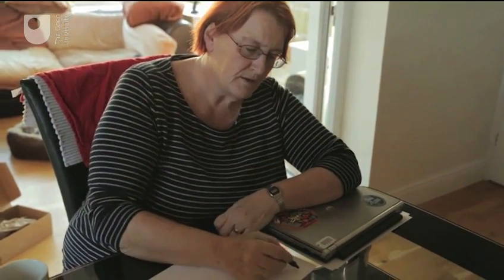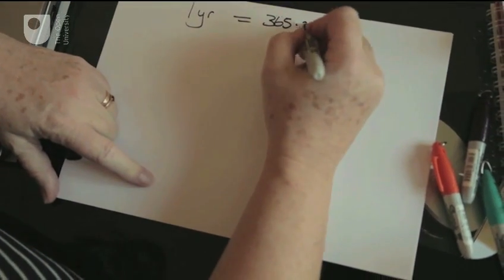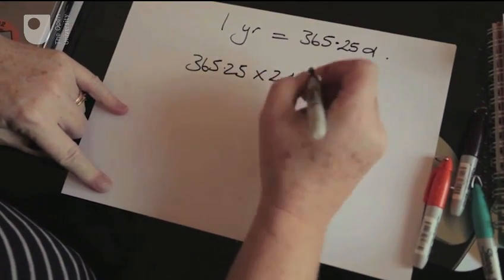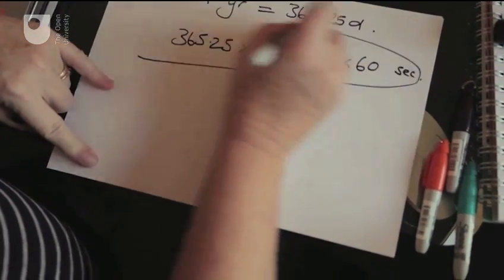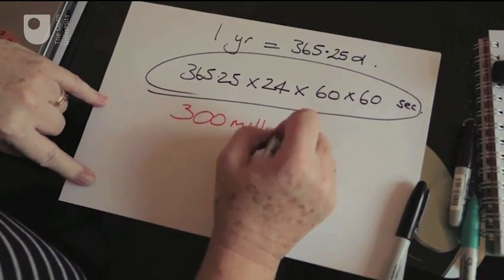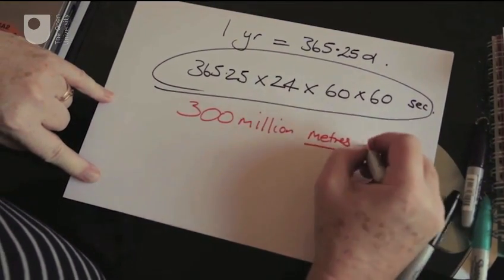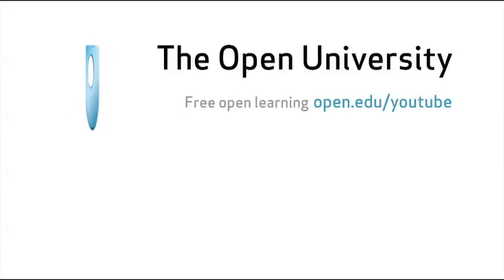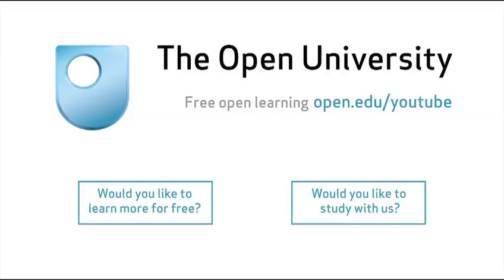How far away is the Orion Nebula - In the night sky: Constellations (5/6)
How can we work out how far away the Orion nebula is? Monica Grady, Professor of Planetary and Space Science at the Open University, explains how far light travels in one year.